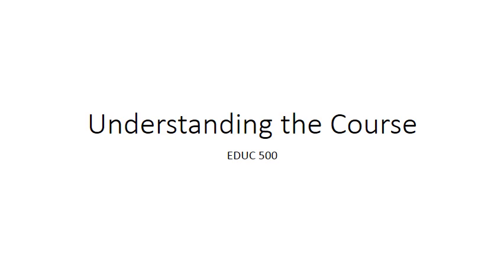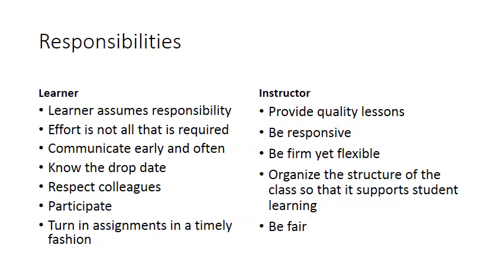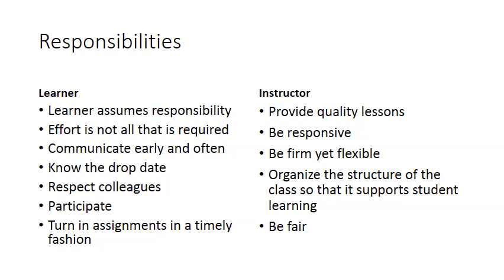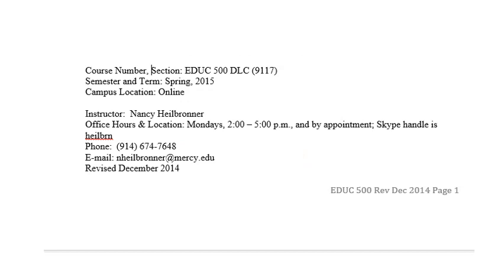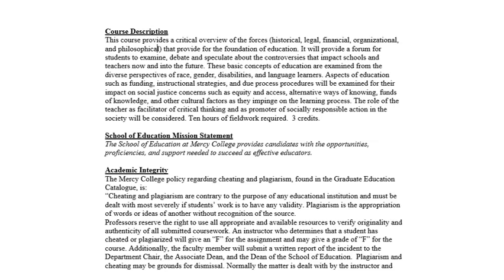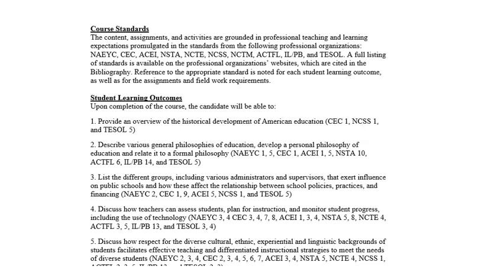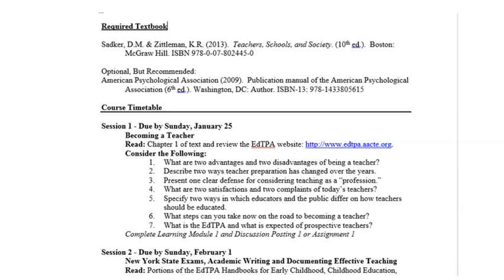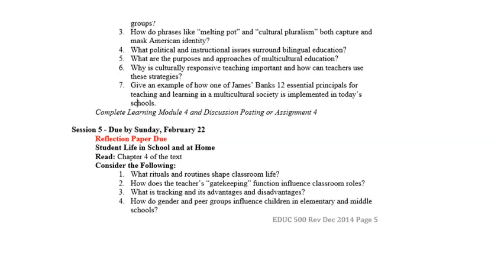Week 1 Understanding the Course Part I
EDUC 500 Lecture - Week 1, Part I